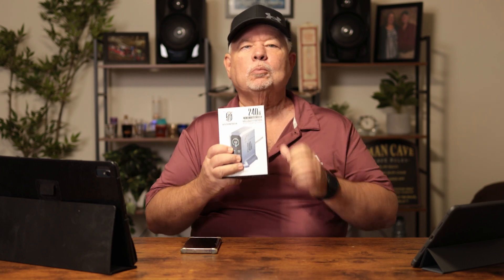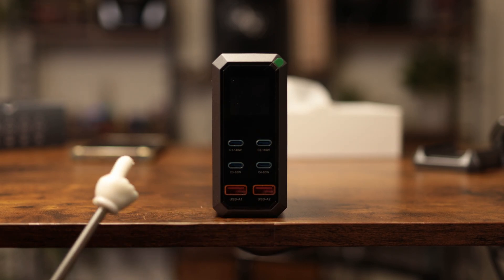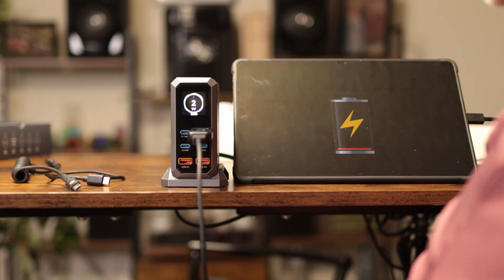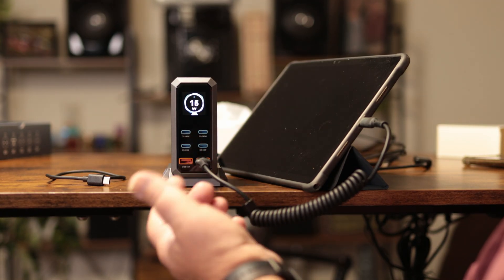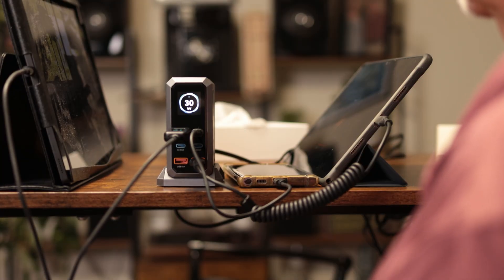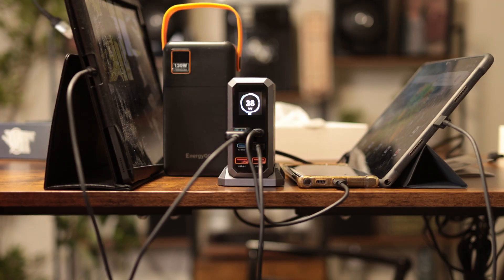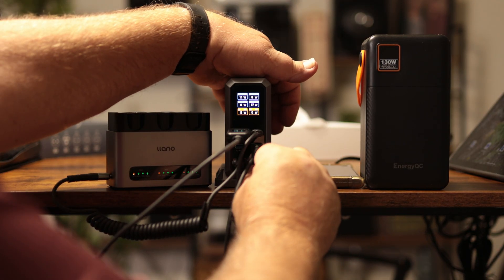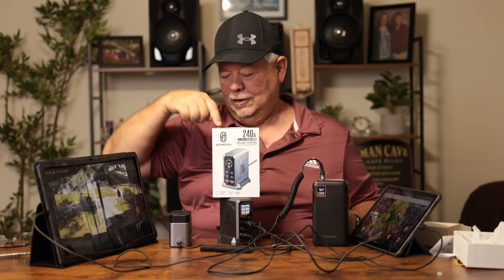Best 240W USB C Charging Station? | ASOMETECH 6 Port GaN Charger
⚡ One charger to rule them all? I test the ASOMETECH 240W USB C GaN Charger Block with real power readings to see if it really delivers.
🔗 Check it out on Amazon US
🔗 Check it out on Amazon UK
The ASOMETECH 240W GaN USB C Charger features 6 ports (4 USB-C + 2 USB-A), real-time LCD power monitoring, and support for PD3.1 fast charging—making it powerful enough to charge two laptops and multiple devices at once. Whether for home, office, or travel, this desktop charging station can replace a pile of bulky adapters and keep your setup organized.

🔧 Key Features:
👉 240W GaN Fast Charging – Powers laptops, tablets, and smartphones simultaneously.
👉 6-in-1 Charging Hub – 4 USB-C and 2 USB-A ports for multiple devices.
👉 PD3.1 & PPS Support – Latest fast charging protocols for Apple, Samsung & more.
👉 Dual Laptop Charging – Up to 100W + 65W at the same time.
👉 LCD Display – Real-time power output for each connected port.
👉 Compact & Safe – GaN tech keeps it efficient, cool, and space-saving.

⭐ Why You’ll Love It:
This isn’t just another charger—it’s a 240W power station that can keep all your gear running at once. With GaN efficiency, a real-time LCD display, and full support for modern charging standards, it’s designed to replace multiple adapters while keeping your desk neat and your devices safe.